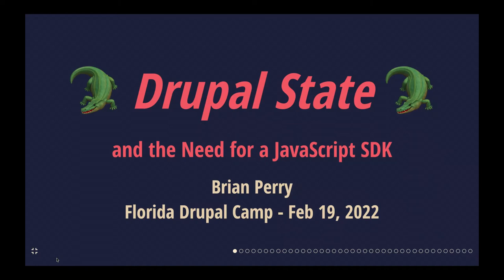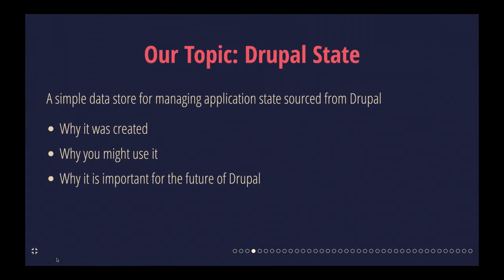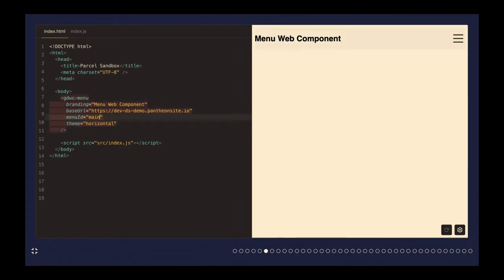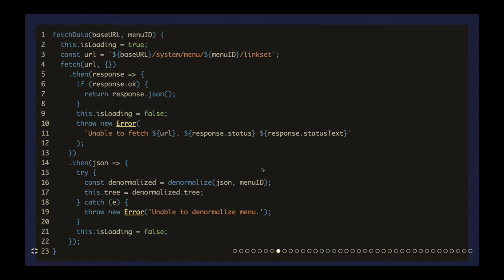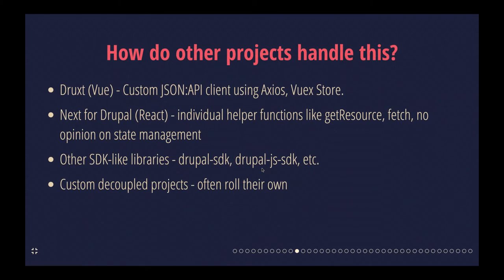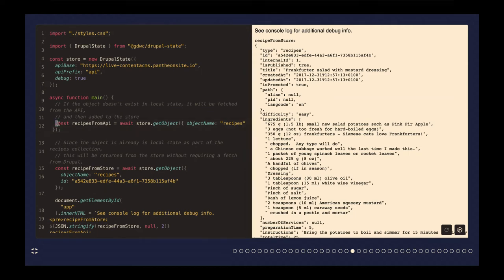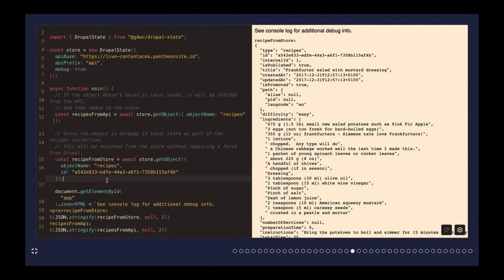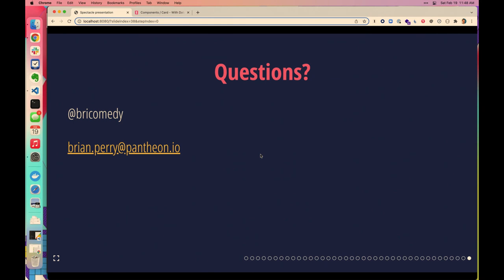Drupal State and the Need for a JavaScript SDK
With JSON:API, Drupal offers an extremely low friction approach to make content from Drupal available to any consuming application. However, Drupal doesn't currently offer any tools to make consuming this data in a JavaScript front end just as frictionless. This leads to developers repeatedly solving the same problems in decoupled builds, and may also contribute to the perception that Drupal isn't JavaScript friendly.

Drupal State aims to bridge this gap by offering a common set of framework agnostic utilities that allow JavaScript developers with limited knowledge of Drupal or the JSON:API spec to take advantage of the best features of Drupal’s APIs. This session will examine the concepts behind Drupal State, along with the role a library like Drupal State could play within the wider Decoupled Drupal ecosystem, including:

How Drupal State helps reduce the time necessary for JavaScript developers to start experiencing the benefits of Drupal as a decoupled CMS.
How individual Drupal State utilities could be consumed by other Decoupled Drupal projects.
Why having an SDK-like library available under the @drupal namespace on NPM is important for the future of Drupal.
A proposal for how that core library could help support a future ecosystem of Drupal-friendly components and starter kits.
Last but not least, we'll wrap up with the ways in which Drupal State needs community support, including how you can contribute at Florida Drupal Camp and beyond.

Brian Perry
SR. SOFTWARE ENGINEER AT PANTHEON
Brian is a versatile developer with experience building complex, interactive web applications in support of large-scale localized sites. Recently he has focused his efforts on evolving Drupal front-end development practices, decoupled Drupal, and design systems and has spoken on the topic at various Drupal events. Brian is a coordinator of the Decoupled Menus Initiative, a Drupal 7 and Drupal 8 Acquia Certified Grand Master, and loves all things Nintendo.